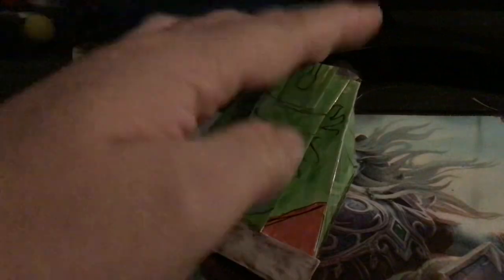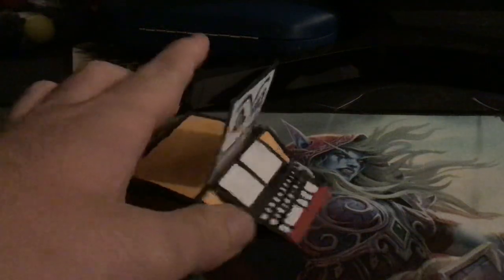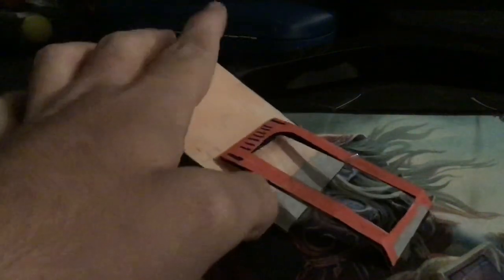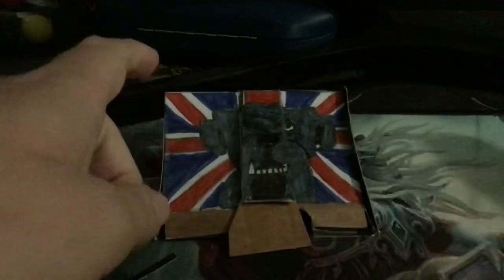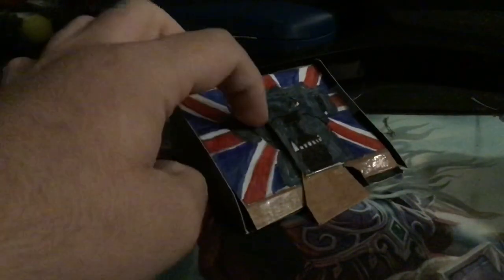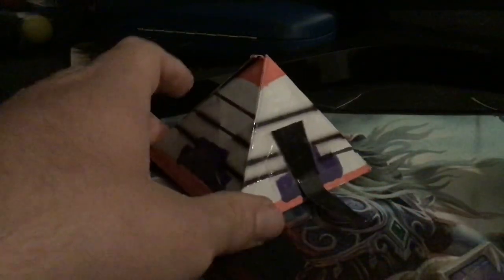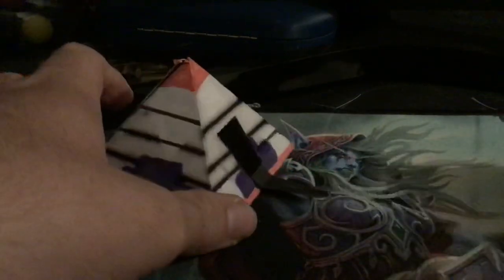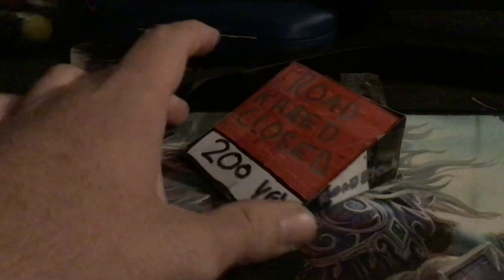Deadsalot’s Robot Replicas & Custom Models Showcase Episode 1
I do apologise about the stuttering but this is my first time making a video. Enjoy